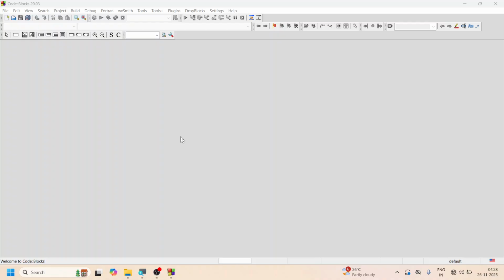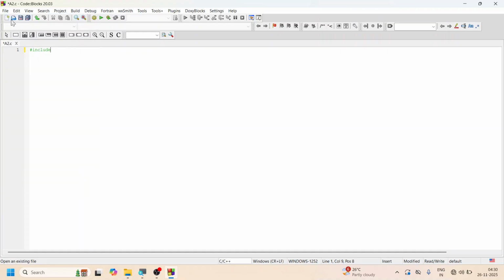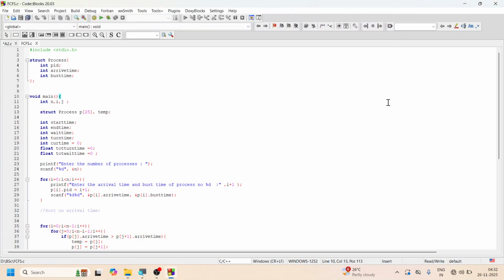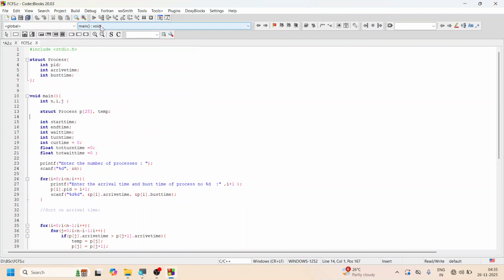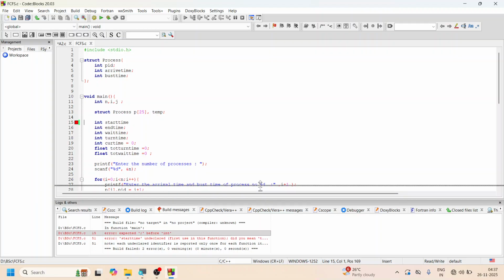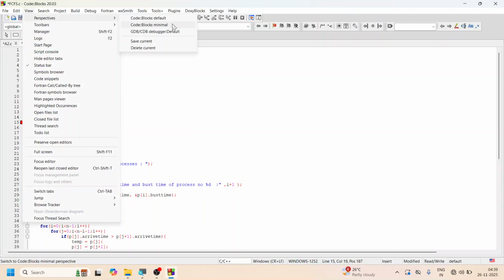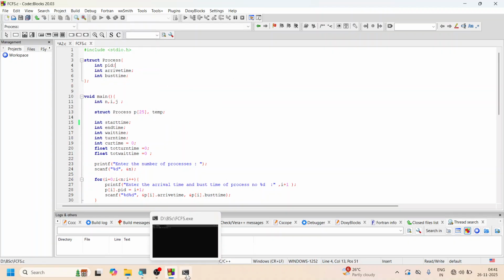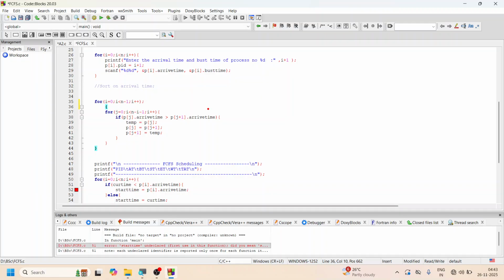Using CodeBlocks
In this video I will discuss about few tricks that you can use while using code blocks.